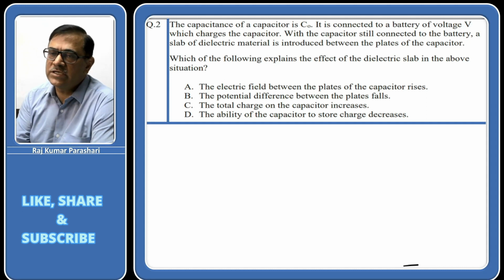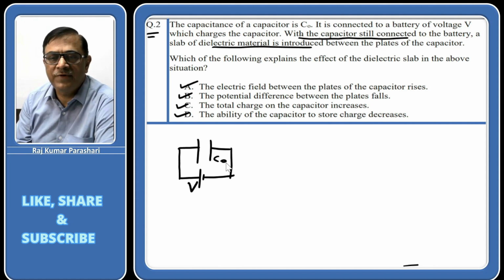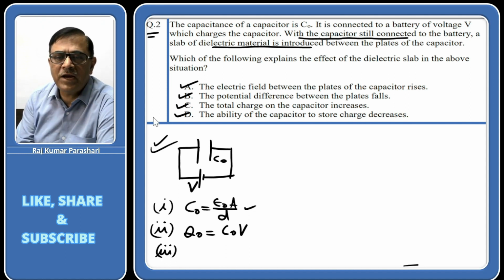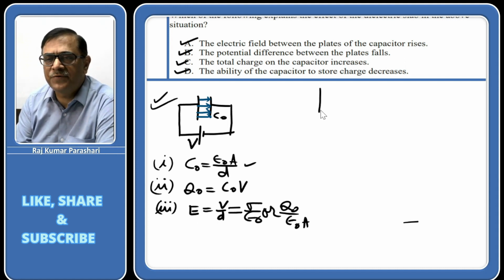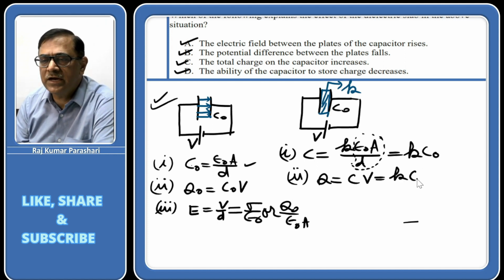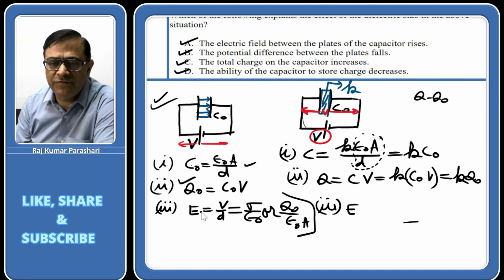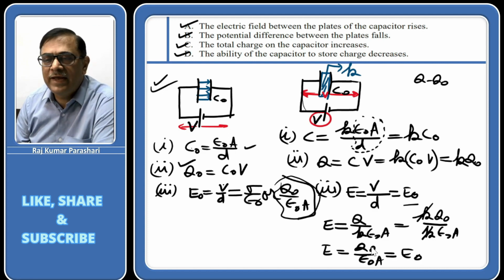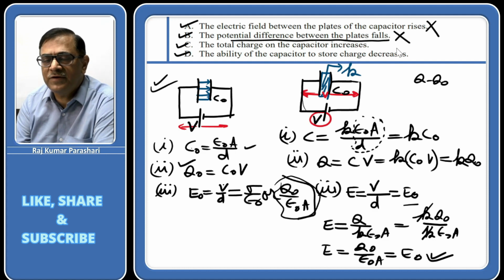The capacitance of a capacitor is Co . It is connected to a battery of voltage V which charges the c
The capacitance of a capacitor is  . It is connected to a battery of voltage V which charges the capacitor. With the capacitor still connected to the battery, a slab of dielectric material is introduced between the plates of the capacitor.
 Which of the following explains the effect of the dielectric slab in the above situation?
a. The electric field between the plates of the capacitor rises.
b. The potential difference between the plates falls.
c. The total charge on the capacitor increases.
d. The ability of the capacitor to store charge decreases.

0:00 Solution of Q2